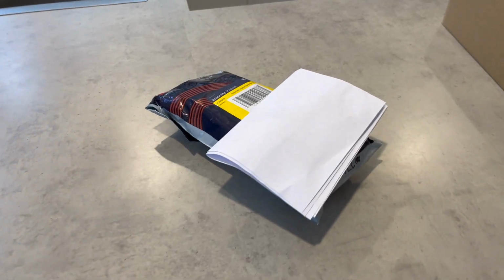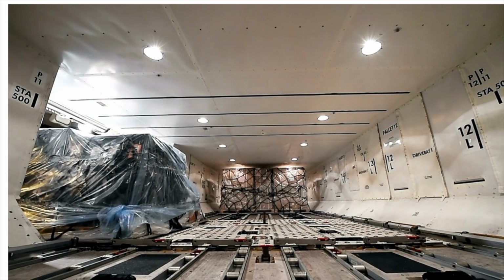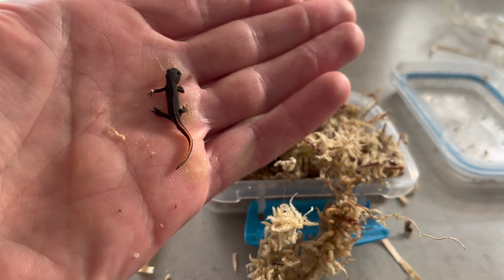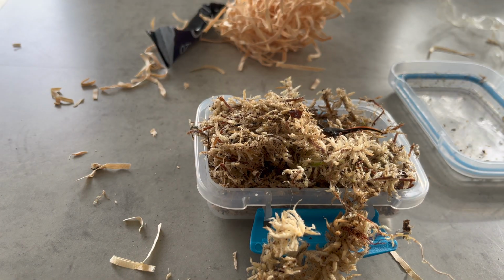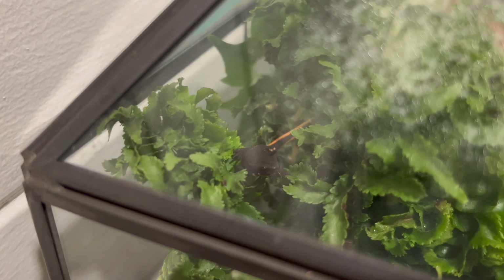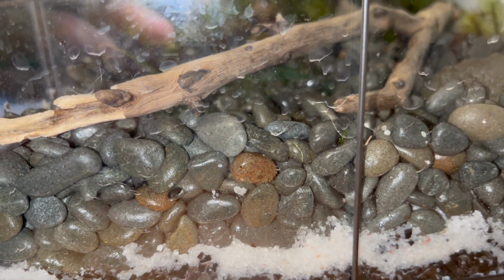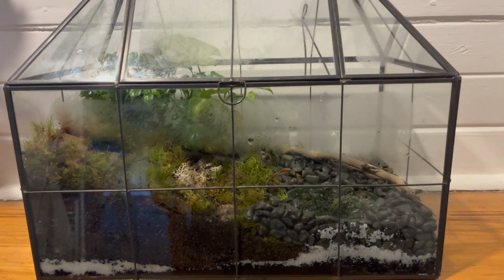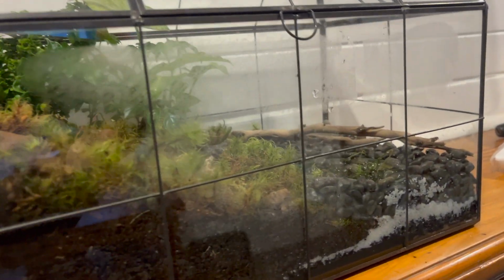Get Ready for the Tiniest Unboxing Ever......A Tiny Newt!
The Japanese Fire Bellied Newt - they make awesome additions to any collector or anyone who loves amphibians.

Might just be the tiniest unboxing ever.

MILF - Man I love Frogs T-shirt on Amazon! 👇
🌐Terrarium Charcoal
🌐Course Silica Sand
🌐Terrarium Pebble Mix
🌐Natural Drift Wood
🌐Frog Moss

🦎I am Max from Reptile Fanatics, and this channel is all about Reptiles and Amphibians, and if you are passionate about both, then I hope you enjoy our content. We are here to inspire, educate and promote the wellbeing and conservation of these beautiful animals and we hope this channel brings you a little happiness each day seeing your faviroute creatures.
Our Faviroute Frog Accessories on Amazon!
Reptile Fanatics Disclaimer: Some of the links above are affiliate and partner links, where we may receive a small commission if you choose to go through our links, part of this is to support and grow our channel as we want to continue to grow, promote and educate on the importance of adopting animals and appreciating all wildlife. We also partner with brands that appreciate what we are doing and are reputable, trusted and transparent organizations.